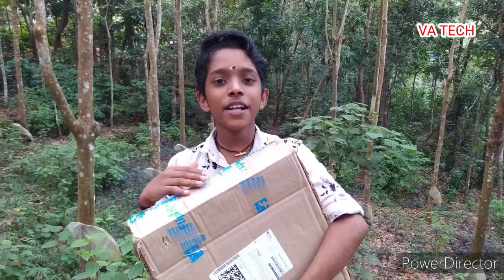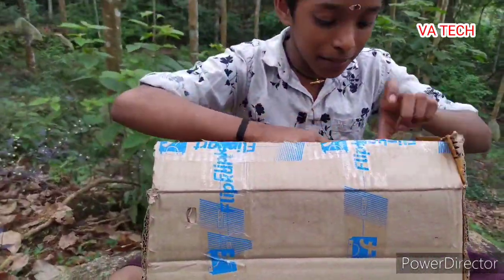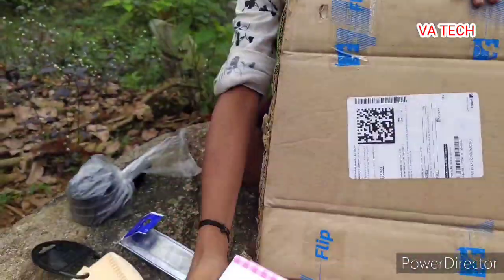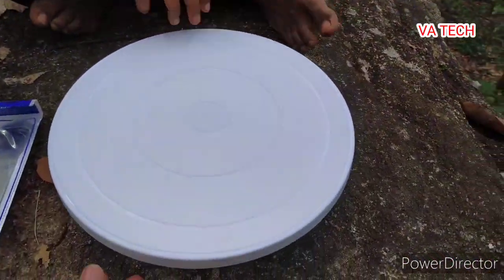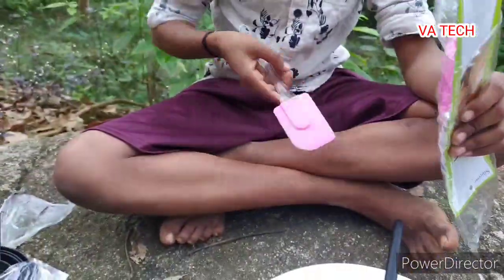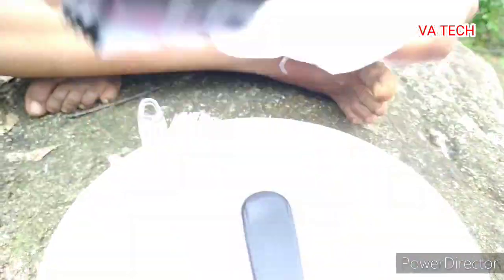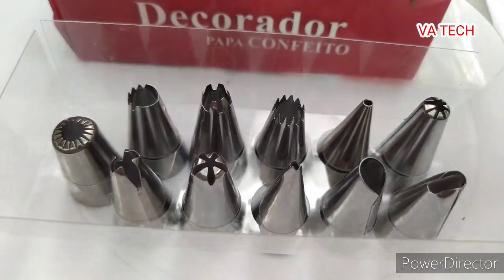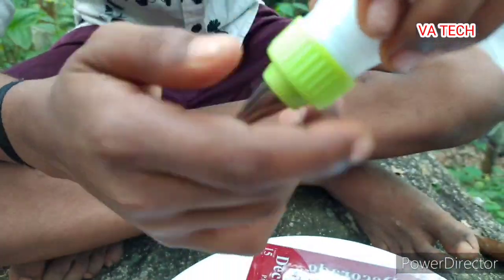UNBOXING CAKE BAKING TOOLS /MALAYALAM / VA TECH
VA TECH